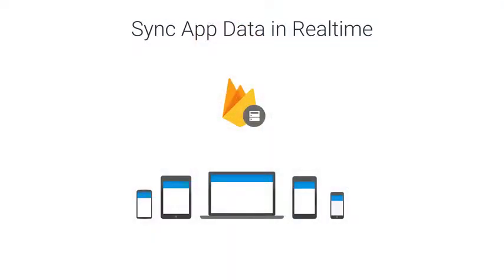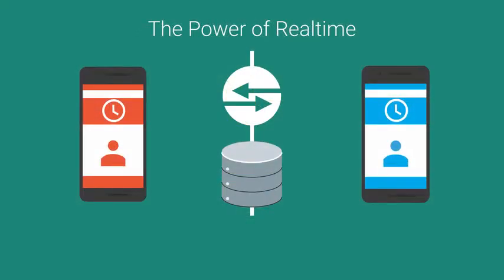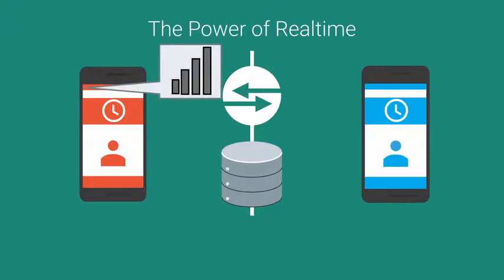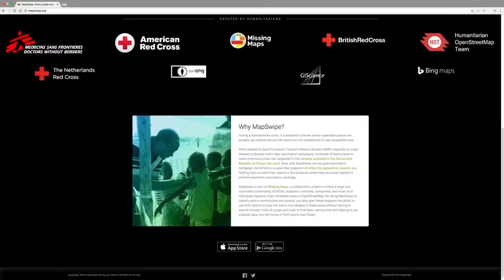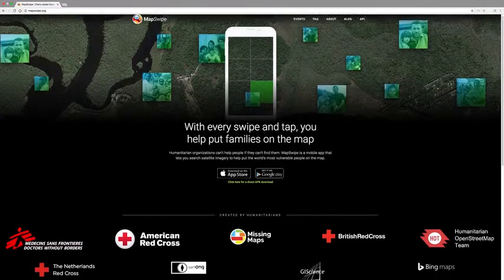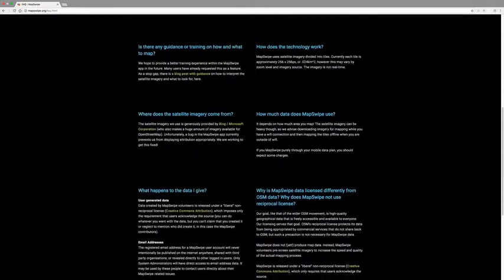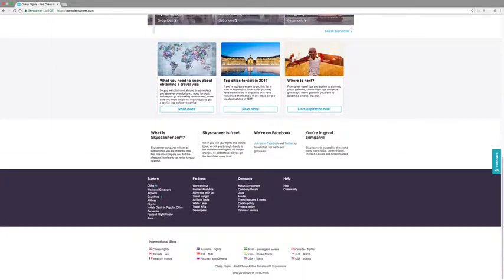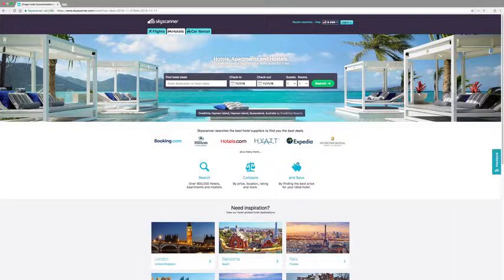8 Why Firebase Realtime Database